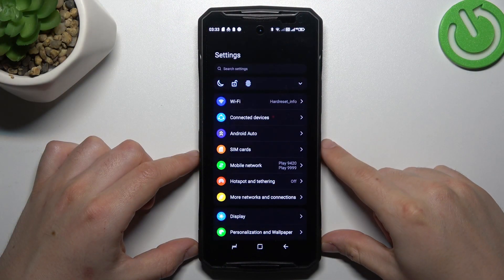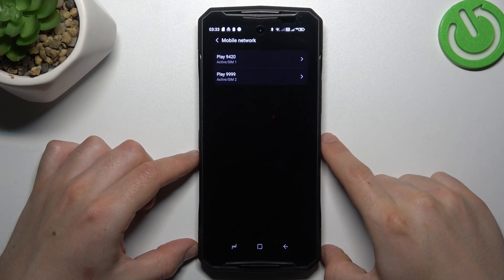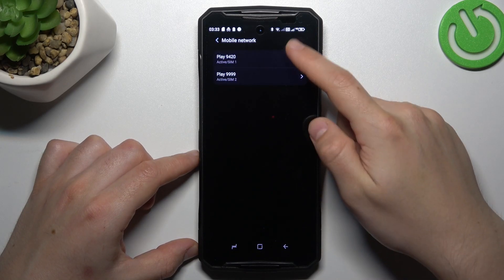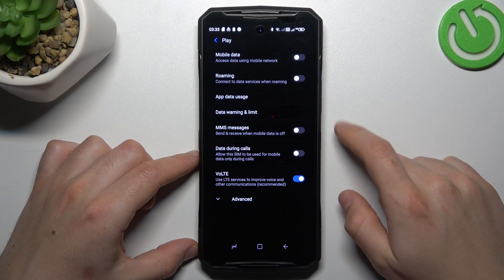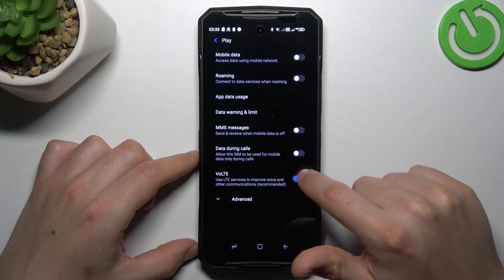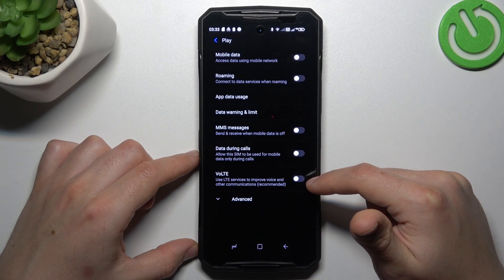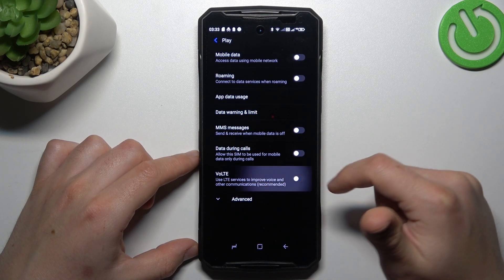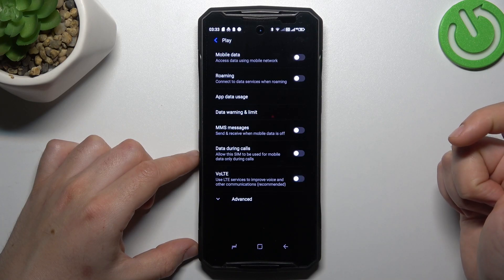How to Manage VoLTE Calling on DOOGEE DK10?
Find out more:
Ensure crystal-clear voice calls and faster call setup times by managing VoLTE (Voice over LTE) calling on your DOOGEE DK10. This tutorial walks you through the steps to enable or disable VoLTE calling, allowing you to take full advantage of high-quality voice calls over LTE networks. Whether you're looking to improve call quality or conserve battery life, mastering VoLTE calling settings on the DOOGEE DK10 ensures seamless communication.

Where can I find the VoLTE calling settings on my DOOGEE DK10?
What is VoLTE calling, and how does it differ from traditional voice calling on the DOOGEE DK10?
Can I enable VoLTE calling for specific SIM cards on the DOOGEE DK10, or is it a device-wide setting?
Are there any additional benefits to using VoLTE calling besides improved call quality on the DOOGEE DK10?
Does enabling VoLTE calling consume more data or affect data usage on the DOOGEE DK10?